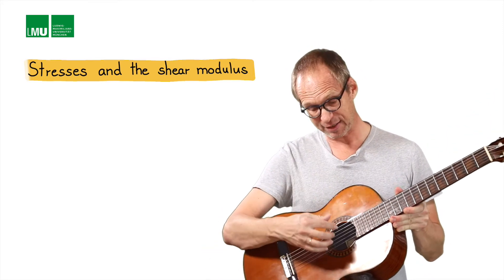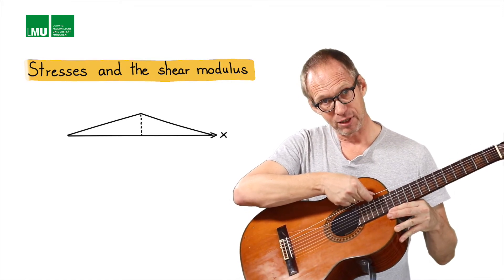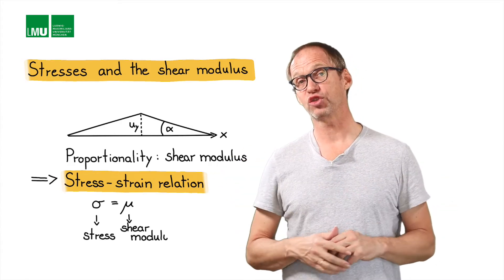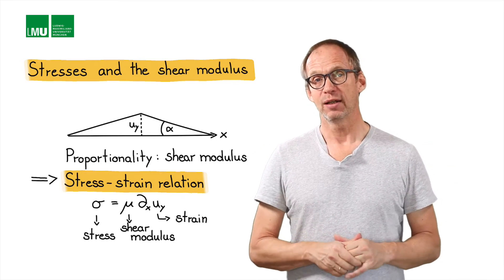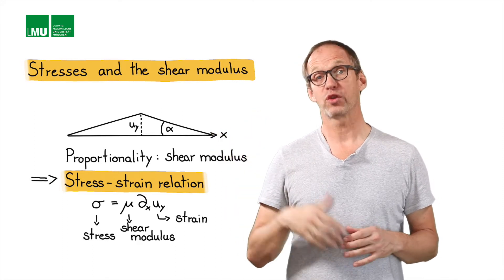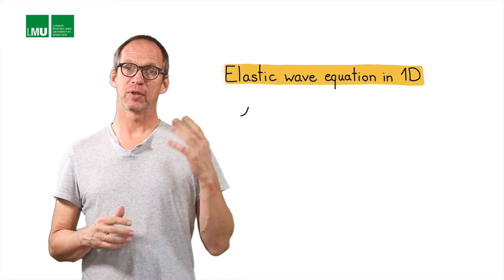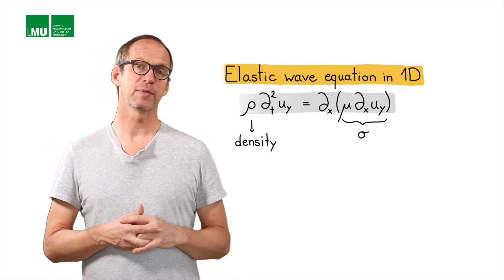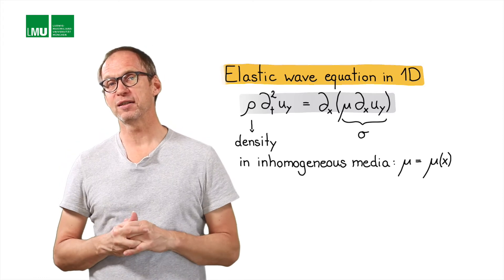Staggered finite-difference grids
A video on staggered finite-difference grids for the 1D elastic wave equation by Heiner Igel, LMU Munich. This video is part of the course "Computers, Waves, Simulations: A Practical Introduction to Numerical Methods using Python" on the COURSERA platform